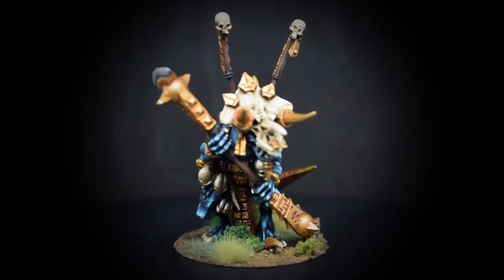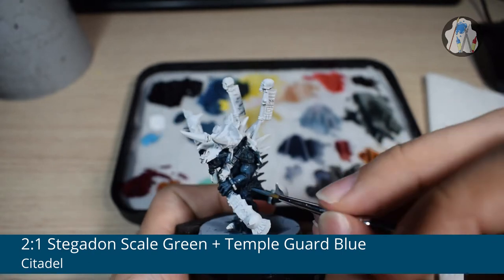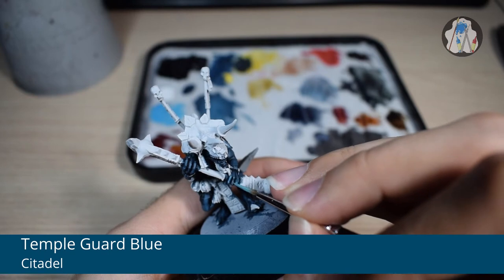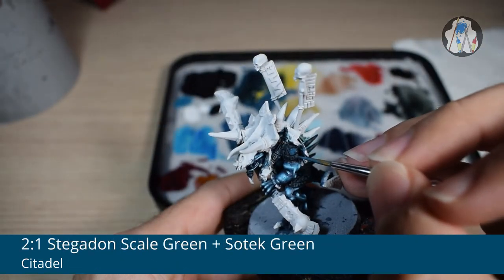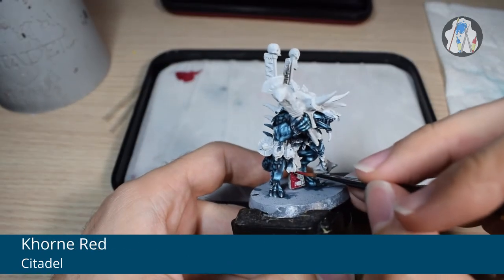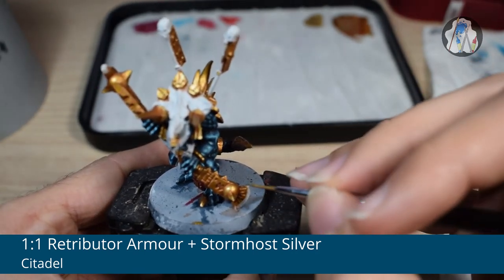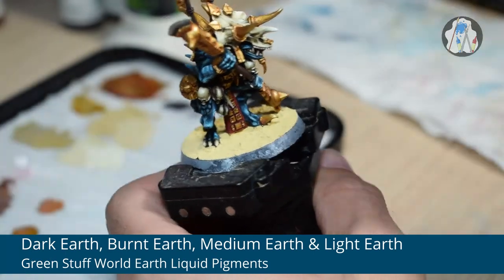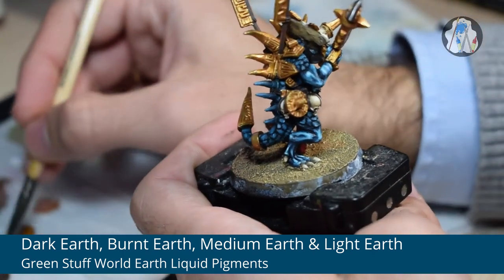🇺🇸 🇬🇧 🇮🇪 How to paint a Eternity Warden for Age of Sigmar. Painting Guide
In this week video I show you how to paint a Eternity Warden, the perfect bodyguard for our Slann in Age of Sigmar.

Paints used

Citadel

Baharroth Blue
Sotek Green
Khorne Red
Wazdakka Red
Evil Sunz Scarlet
Retributor Armour
Stormhost Silver
Leadbelcher
Morghast Bone
Screaming Skull

Citadel Shade

Drakenhof Nightshade
Coelia Greenshade
Reikland Fleshade
Nuln Oil
Agrax Earthshade

Vallejo

302 Dark Rust
821 German Camo Beige WWII
872 Chocolate Brown
951 White
950 Black
984 Flat Brown
Desert Sand Texture

Green Stuff World

Liquid Pigment Dark Earth
Liquid Pigment Burnt Earth
Liquid Pigment Medium Earth
Liquid Pigment Light Earth